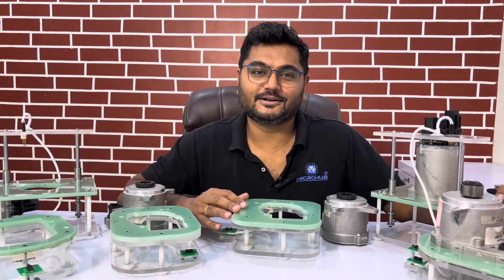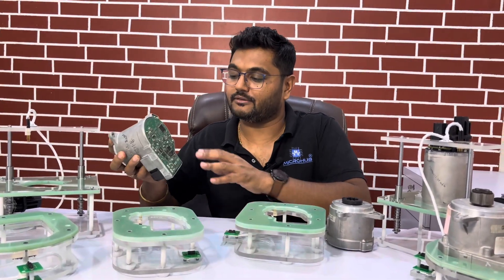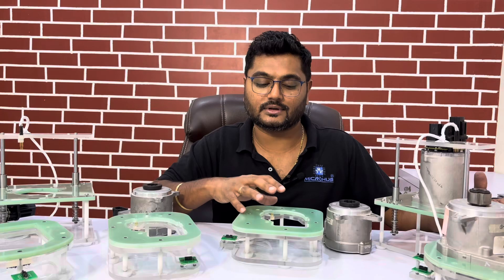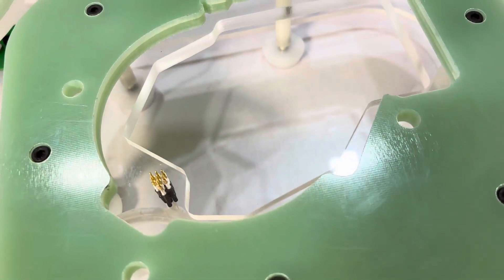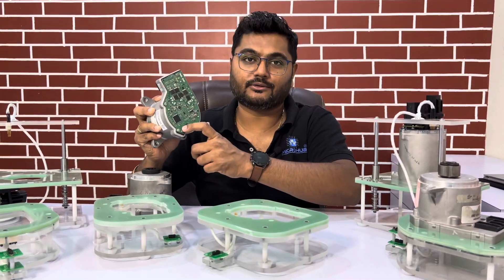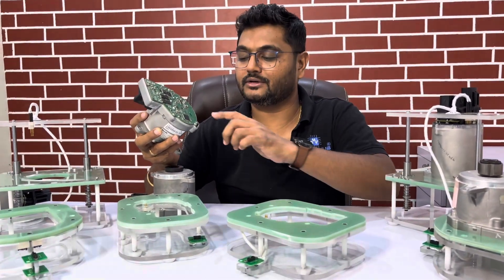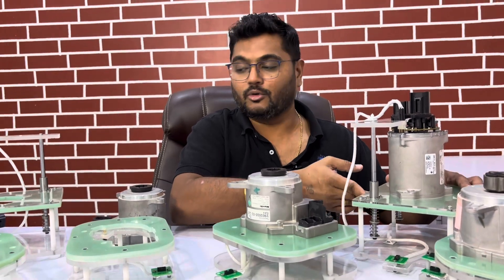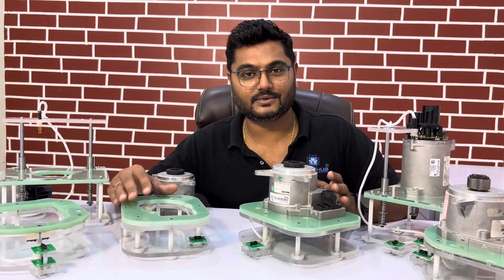Motor Testing Cavity base test fixture using Test pogo pins.PCB test fixture Manufacturer in India